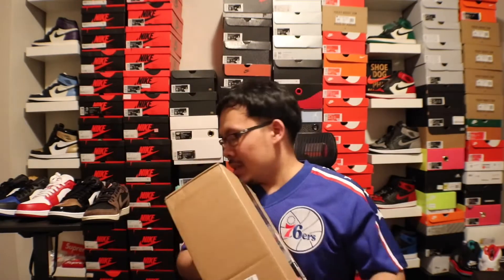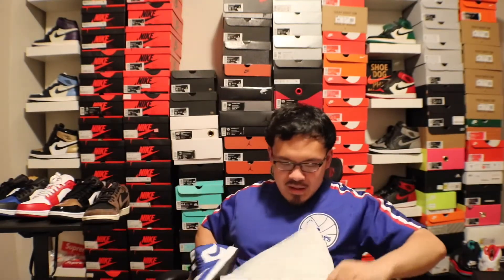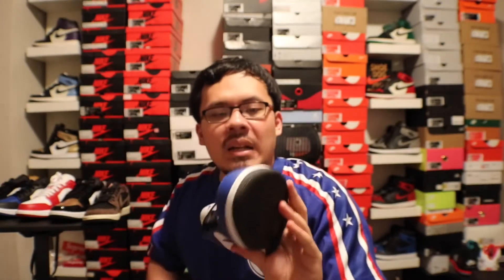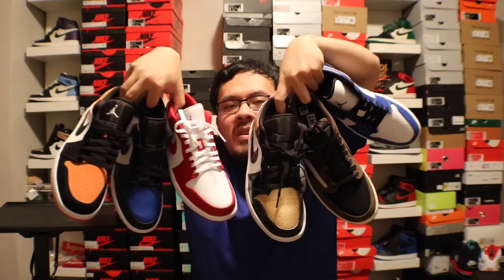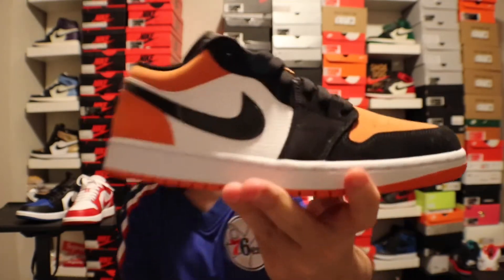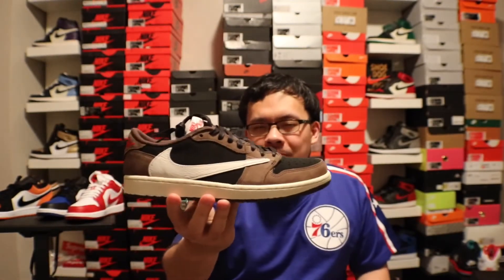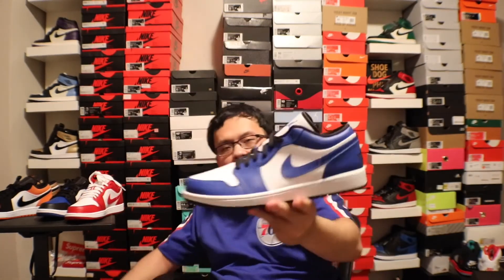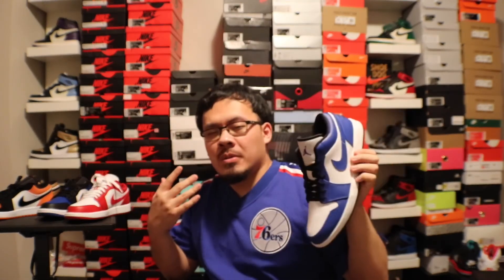Jordan 1 Low Game Royal